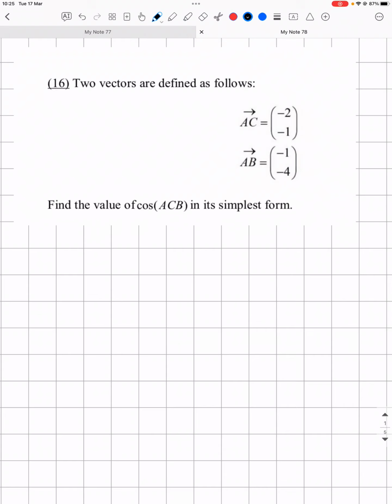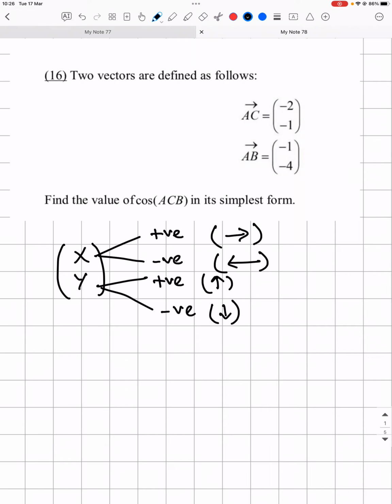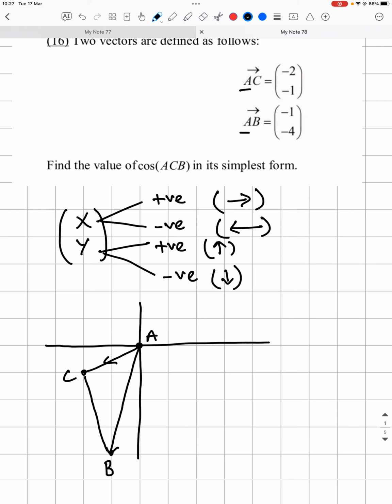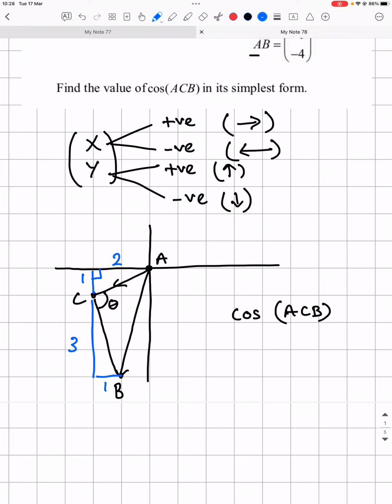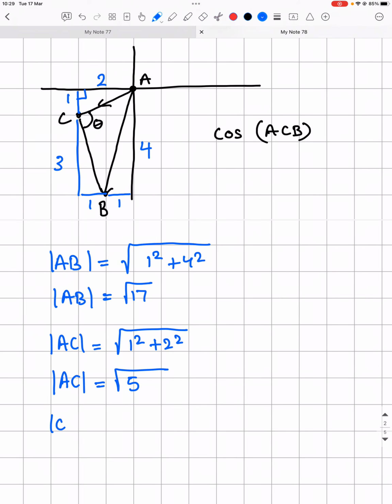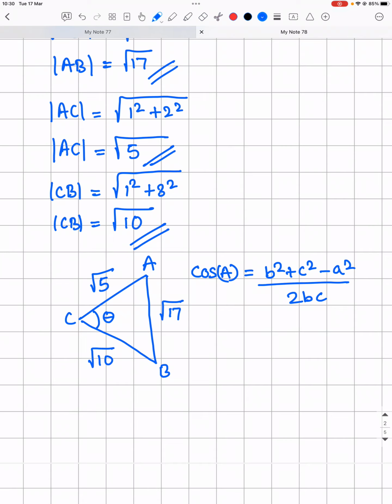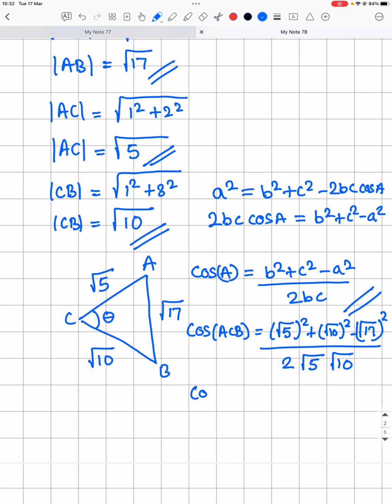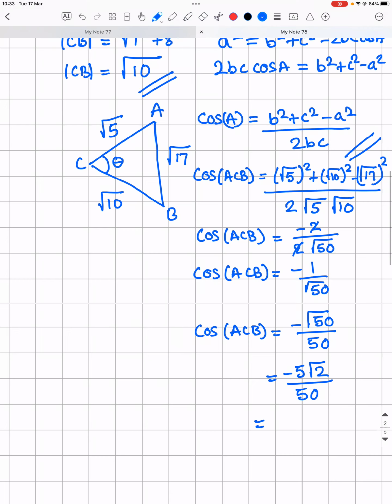GCSE vectors question